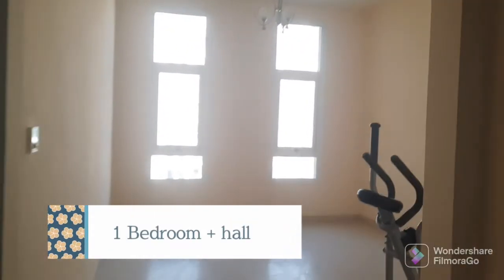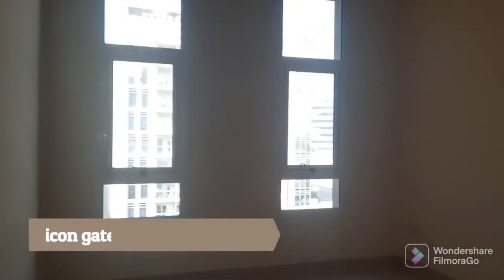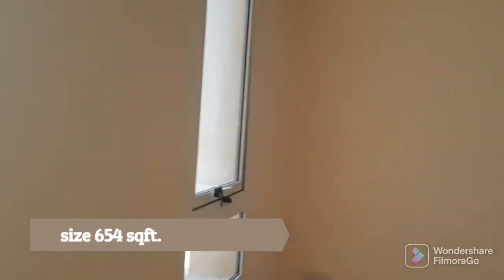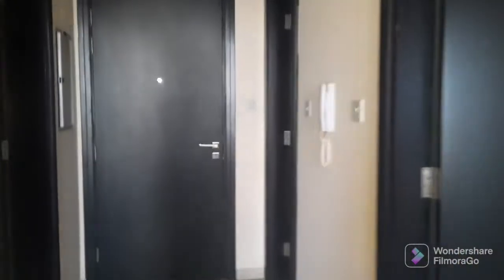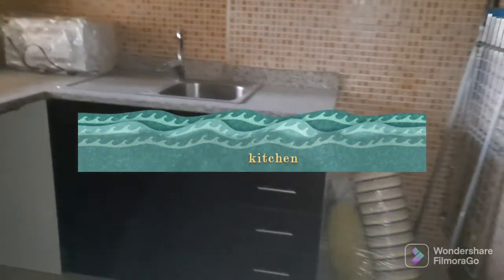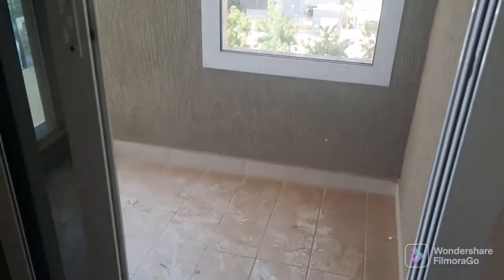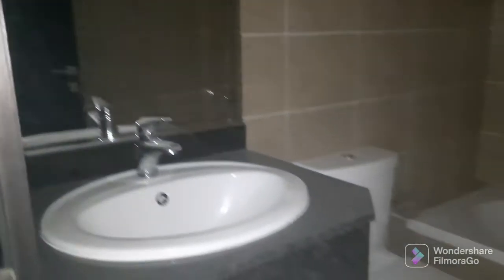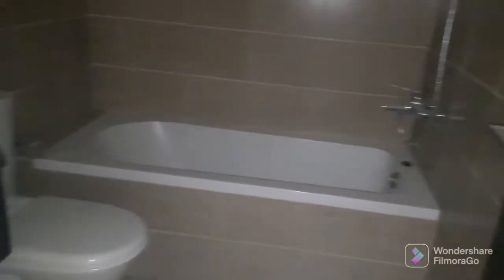1 Bedroom + hall for rent in Silicon gate 4.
1 Bedroom + hall available for rent in Silicon gate 4.